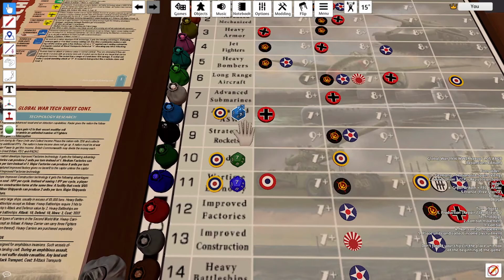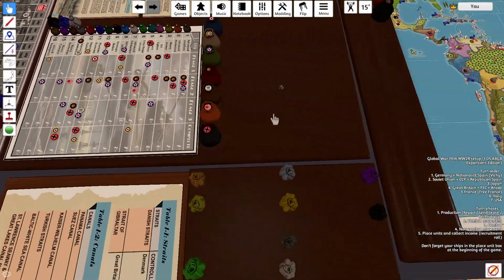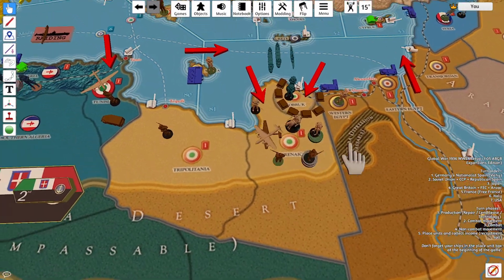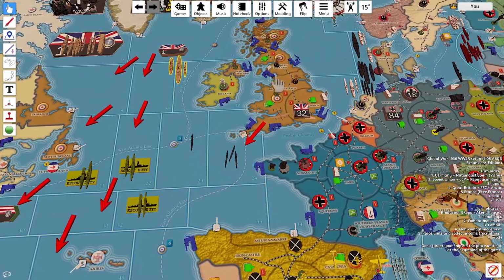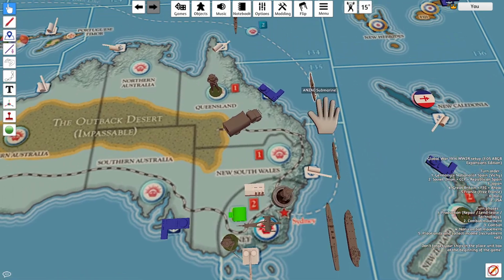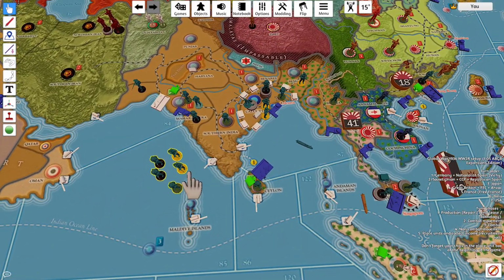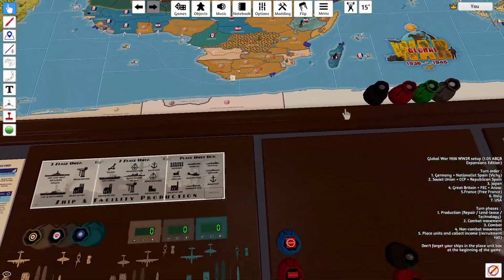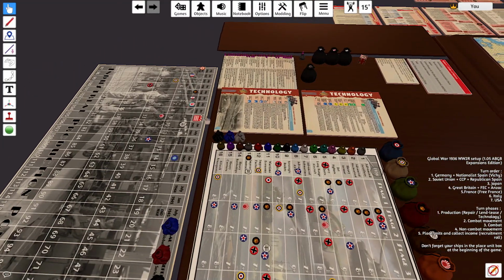Operation Overlord July 1940 British Commonwealth and Free France